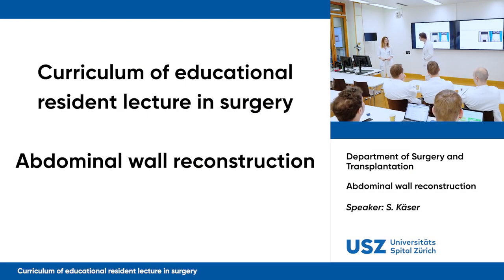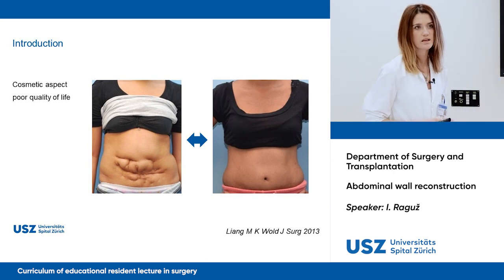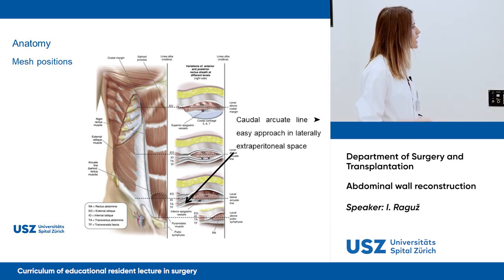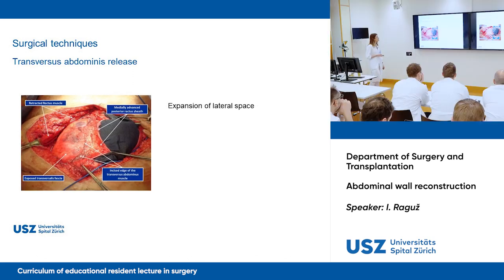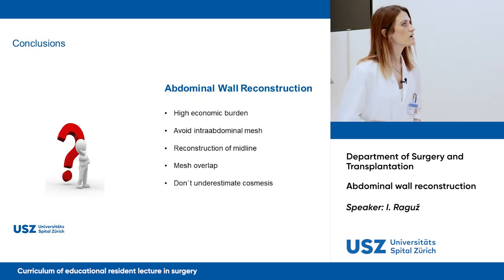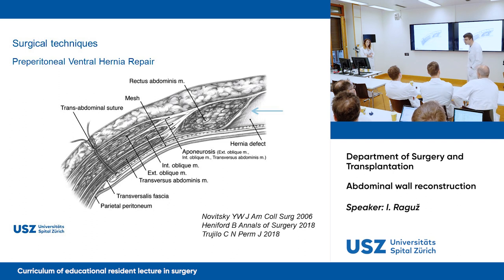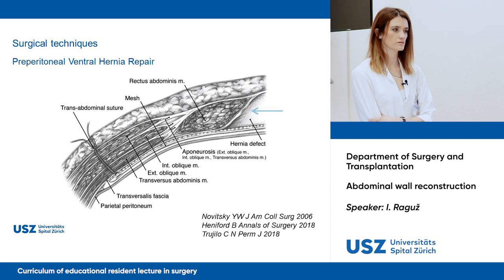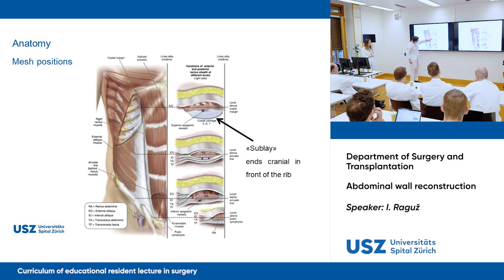Abdominal wall reconstruction – Please participate in our 3-minute survey below!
The repair of complex incisional hernia remains a surgical challenge. Our aim is to reconstruct the anatomy as far as possible by re-adapting the midline in order to achieve good functional results. We often prefer a multidisciplinary approach together with plastic surgery in order to achieve a good cosmesis.